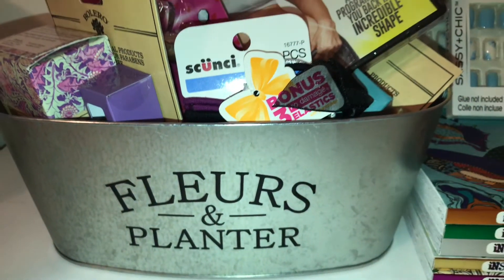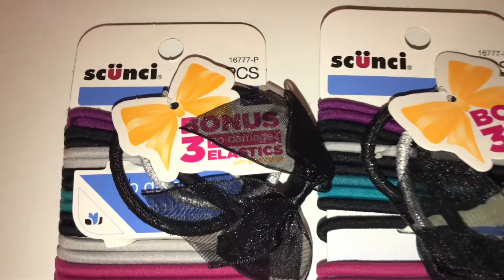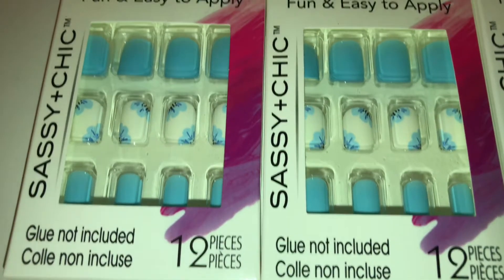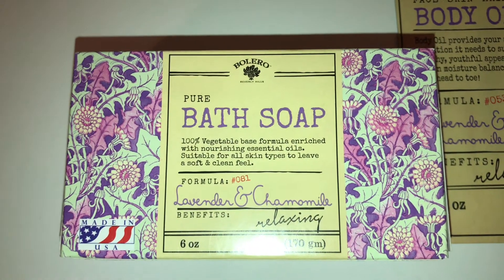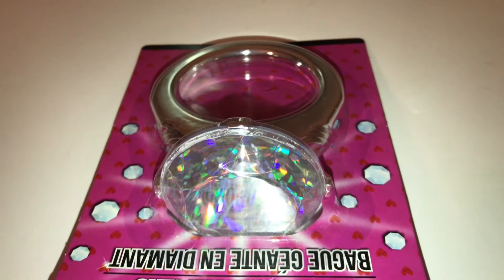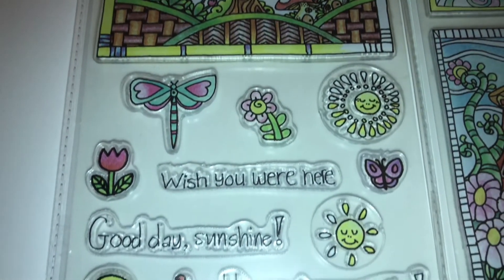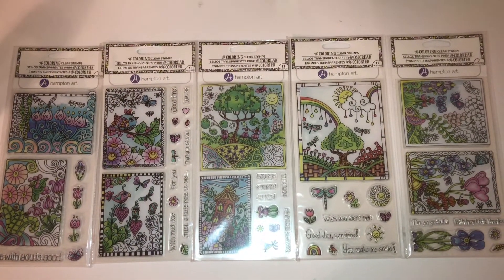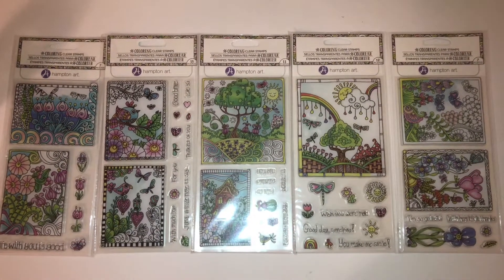DOLLAR TREE Spring Stamps Coloring Books BeautyHAUL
It's been a while but I finally did a major Dollar Tree haul.  There were so many new items.